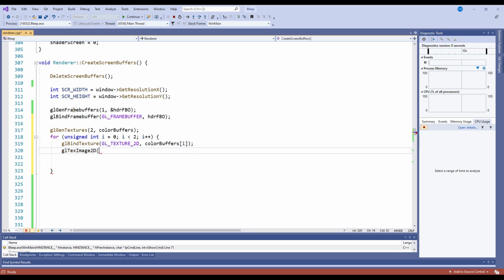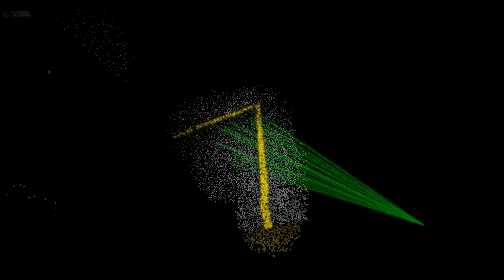I gave my game a makeover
Here I talk about what I did to spruce up Blinded by Fear!
Make sure to wishlist Blinded by Fear on steam!